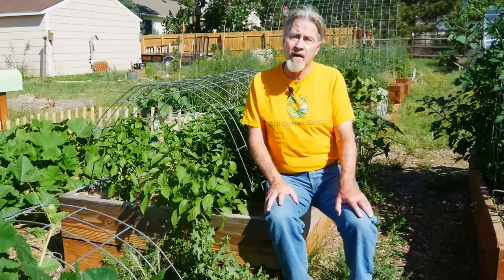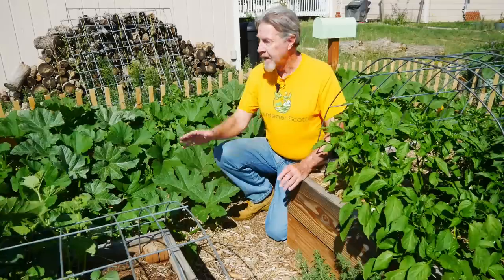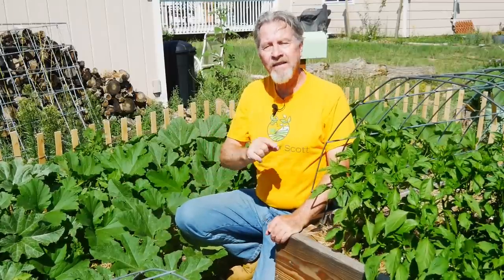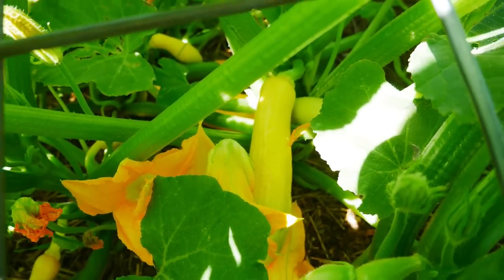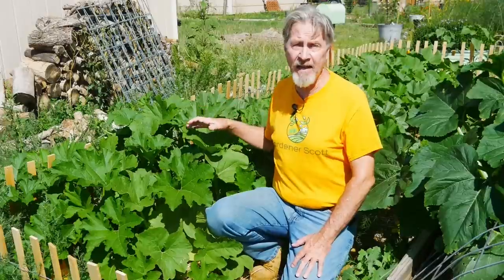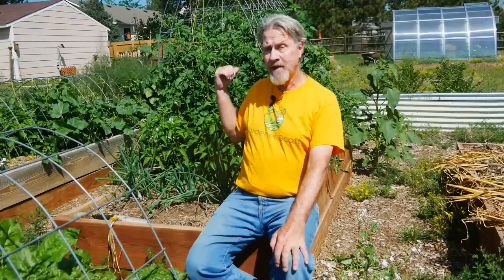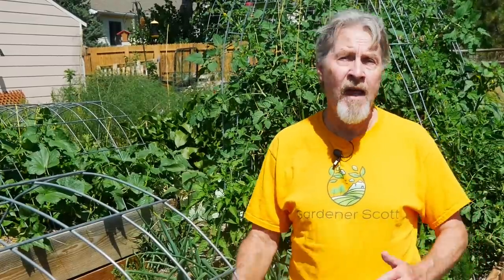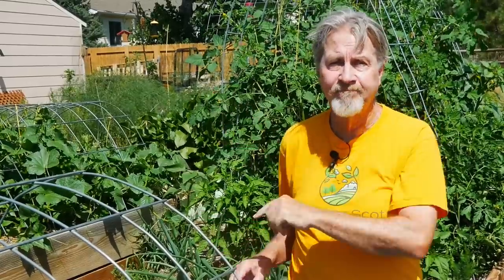Understanding Cross Pollination (What YOU Need to Know)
Cross pollination between plants may be necessary for a good harvest. Not all garden plants need pollination and it is helpful to understand the difference. Gardener Scott discusses pollination, cross pollination, and common misunderstandings that affect gardeners.  (Video #387)